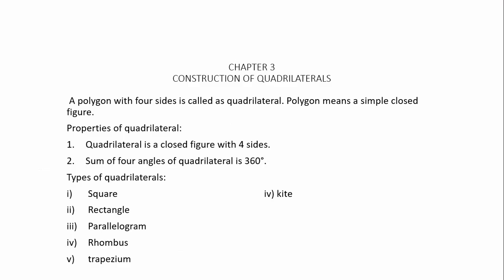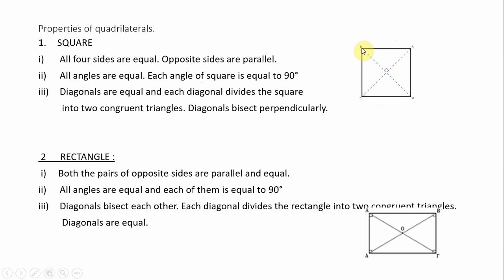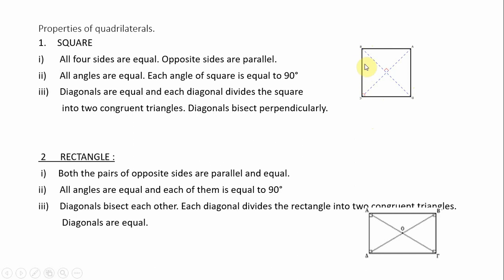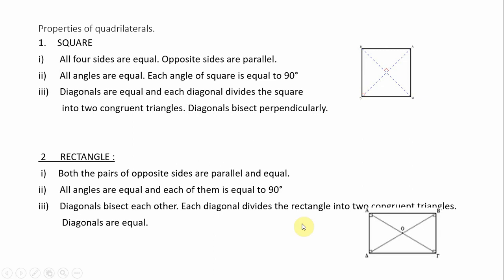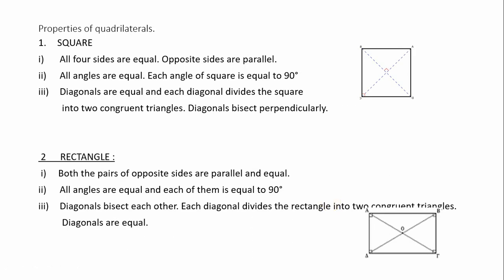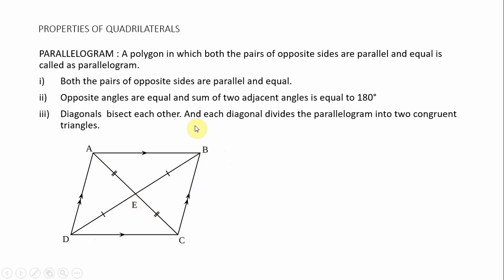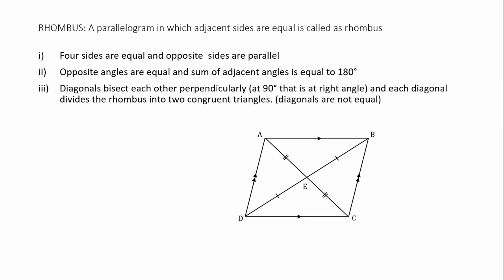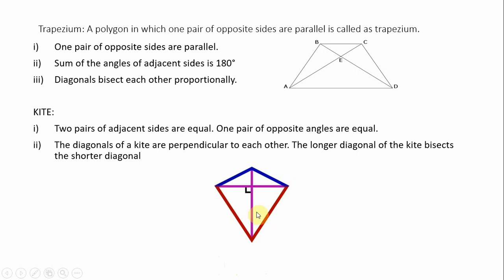introduction of quadrilaterals(class 8)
basic properties of quadrilaterals- types of quadrilaterals-properties